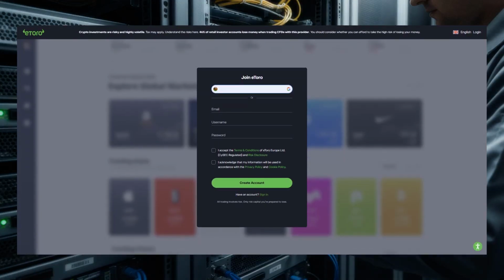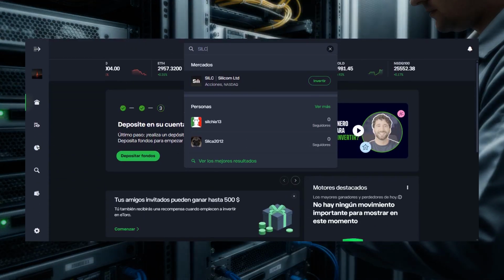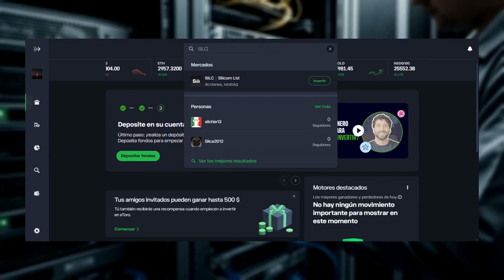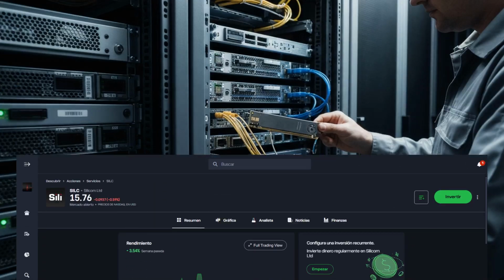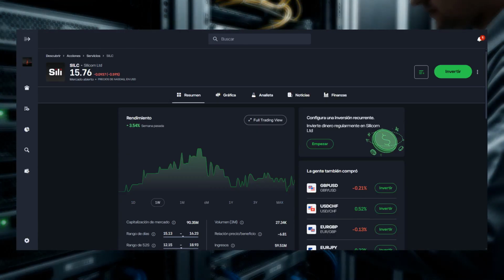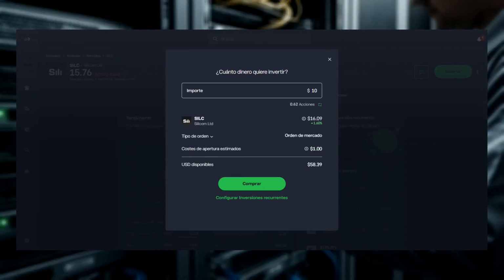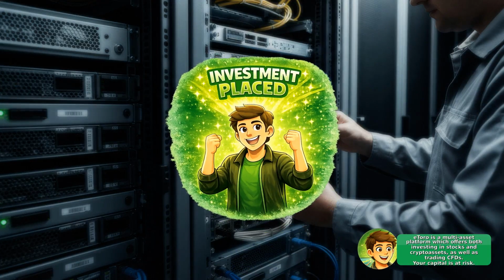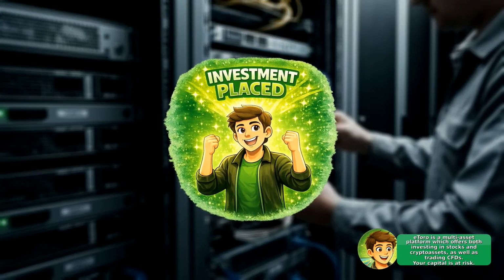How to Invest in Silicom Ltd (SILC) Step by Step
Educational guide: a concise walkthrough showing how to buy shares of Silicom Ltd using a broker platform.

Silicom Ltd is a technology company that develops high-performance networking adapters, server connectivity solutions, and related infrastructure components. This video explains the practical steps to locate Silicom Ltd on an online broker, verify the correct NASDAQ listing under the ticker SILC, and place an order to buy shares.

Steps covered: register with a regulated broker, complete identity verification, fund your account, use the platform search to find the SILC ticker, confirm the company page and price chart, enter your investment amount, review and confirm the order, and monitor the position in your portfolio. The example demo uses eToro to illustrate the typical user flow, but the steps are similar across many brokers.

This content is educational and does not constitute financial advice. Before investing, consider your objectives, risk tolerance, and do your own research. Be aware of fees, market hours, and the difference between market and pending orders.